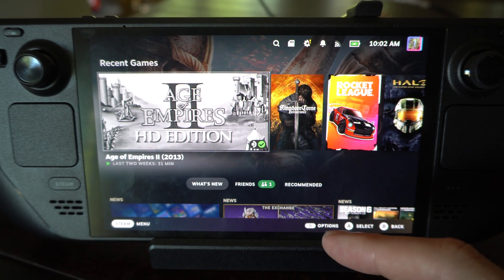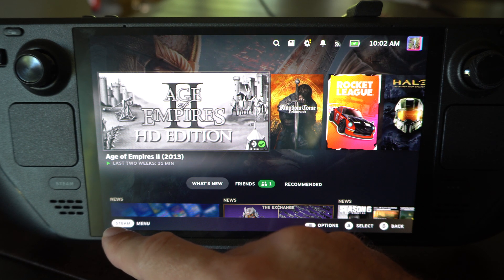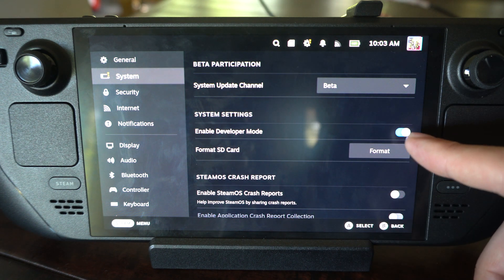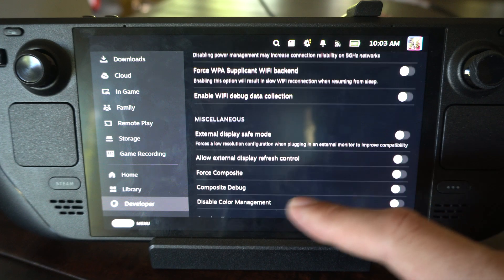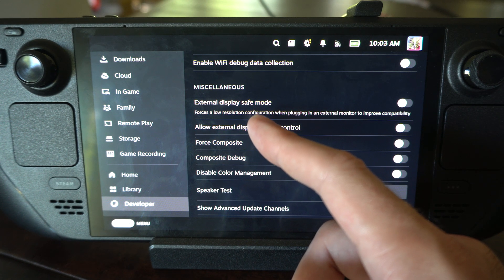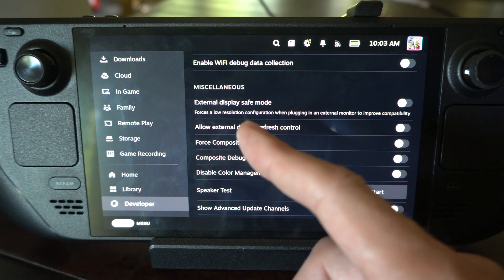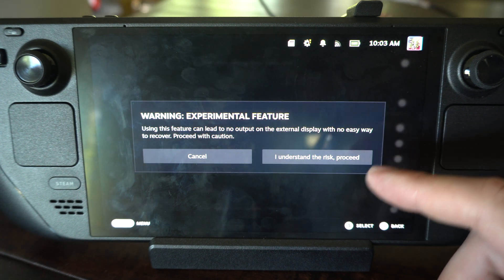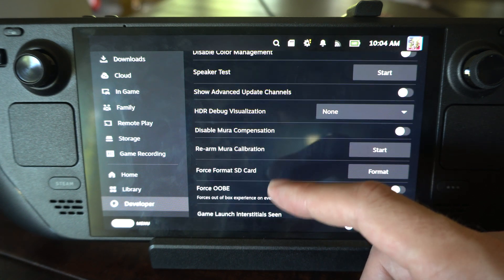How to Fix Black Screen on External Display using Steam Deck (Fast Tutorial)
Here are some steps you can try to fix the black screen issue on an external display when using your Steam Deck:

Check Connections: Ensure all cables are securely connected. Sometimes, a loose connection can cause display issues.

Restart the Steam Deck: Press and hold the power button for three seconds to force a restart. If this doesn’t work, try holding the power button for ten seconds to enforce a hardware reset.

Enter BIOS Mode: Hold the power button for 20 seconds, then hold the volume up button and press the power button once. Release the volume up button when you hear the chime and navigate through the BIOS menu.

Sleep Mode Trick: With the Steam Deck connected to the dock, put the system in Sleep mode by tapping the power button. Once in Sleep mode, tap the button again to wake it up. Wait 10 seconds to see if the display receives a signal.

Battery Storage Mode: Hold the power button for 20 seconds, then hold the volume up button and the three-dot button for 10 seconds. Unplug the power supply while still holding the buttons and wait for the LED to blink three times. Plug the power supply back in and retest the issue.

Contact Support: If none of the above steps work, it might be best to contact Valve or Steam Deck Repairs for further assistance